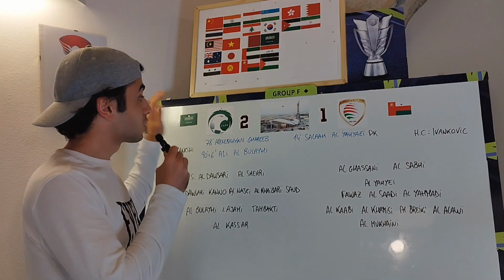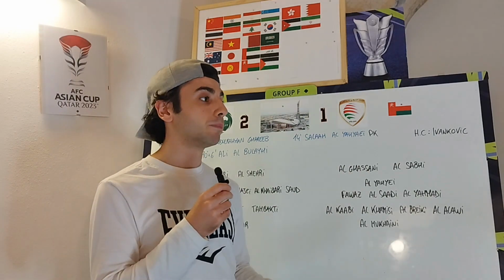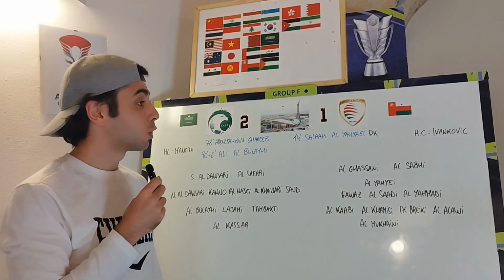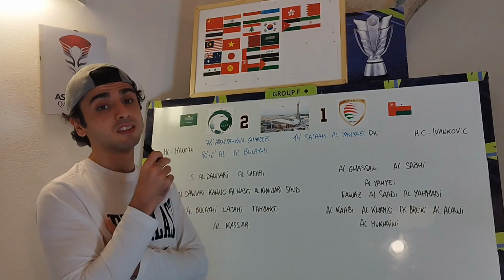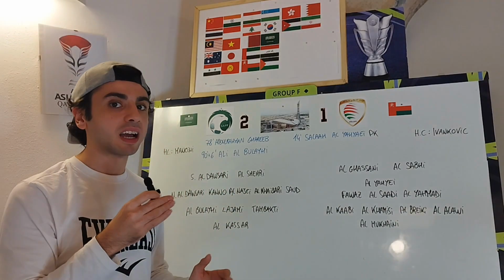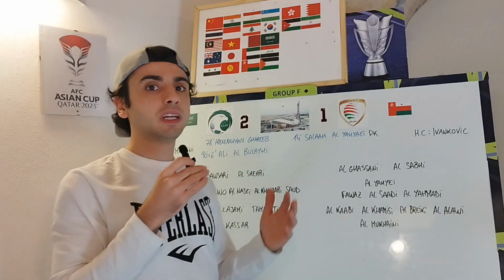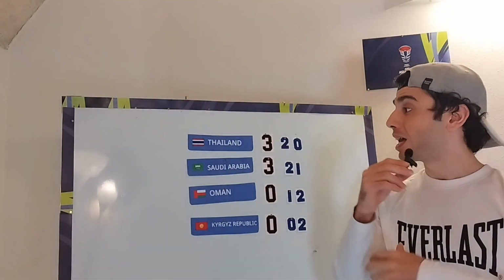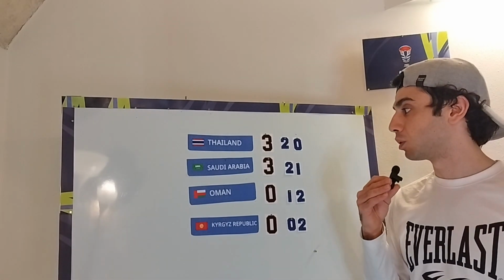AFC Asian Cup 2023 - Saudi Arabia 2-1 Oman - Review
AFC Asian Cup 2023    كأس آسيا 2023

Кыргыз Республикасынын улуттук курама командасы
ฟุตบอลทีมชาติไทย
منتخب السعودية لكرة القدم
منتخب عمان

대한민국 축구 국가대표팀
Pasukan bola sepak kebangsaan Malaysia
منتخب الْبَحرَيْن لِكُرَّةُ الْقَدَم
المنتخب الأُردُنِيّ لِكُرَّةُ الْقَدَم

Socceroos
Oʻzbekiston milliy futbol terma jamoasi  Ўзбекистон миллий футбол терма жамоаси
منتخب سُورِيَا لِكُرَّةُ الْقَدَم
India National Football Team

サッカー日本代表 Pasukan bola sepak kebangsaan Malaysia ฟุตบอลทีมชาติไทย منتخب سُورِيَا لِكُرَّةُ الْقَدَم  Đội tuyển bóng đá quốc gia India National Football Oʻzbekiston milliy futbol terma jamoasi 中国国家足球队 Tim nasional sepak bola Indonesia Hong Kong